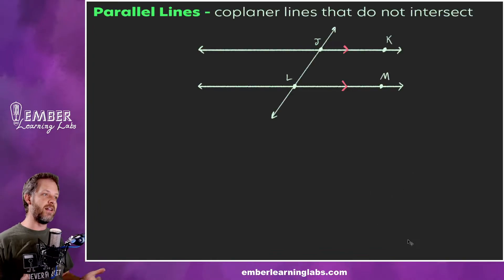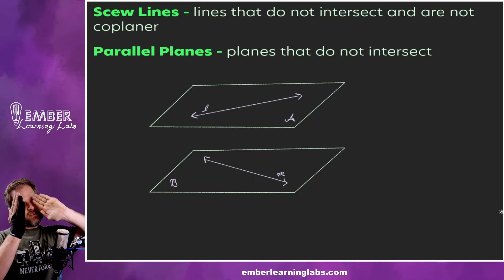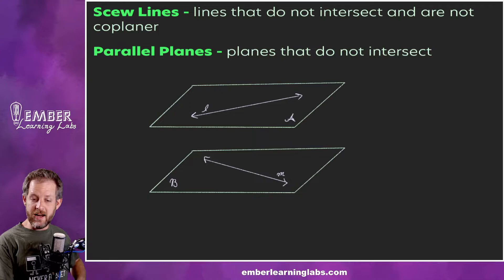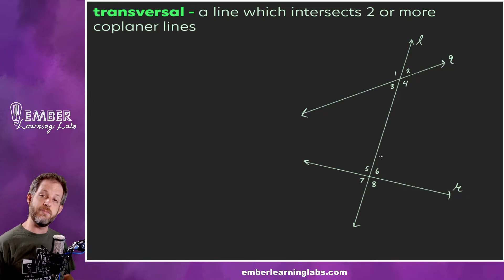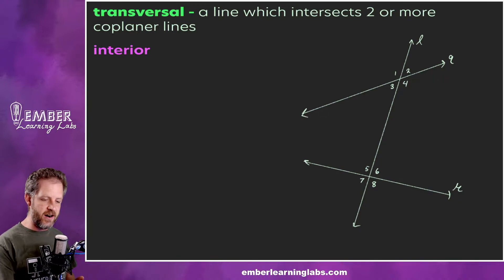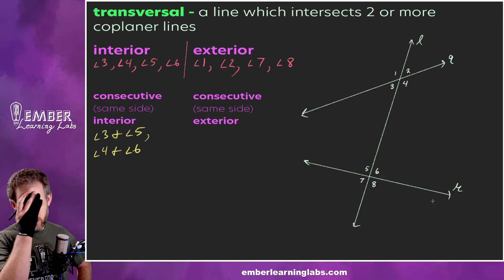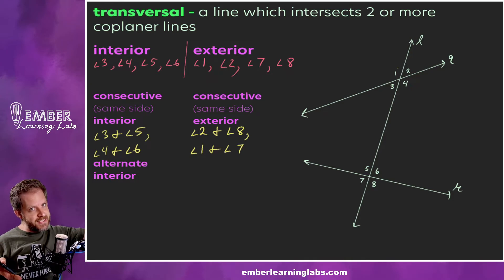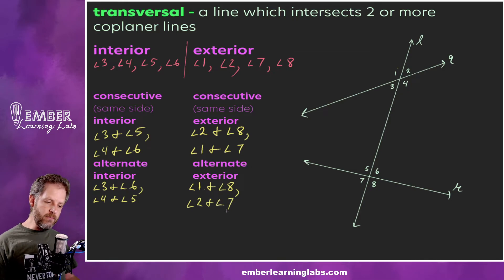3-1 Parallel Lines and Transversals | Geometry | Ember Learning Labs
In this Geometry video, we will begin learning some vocabulary related to parallel lines and transversals